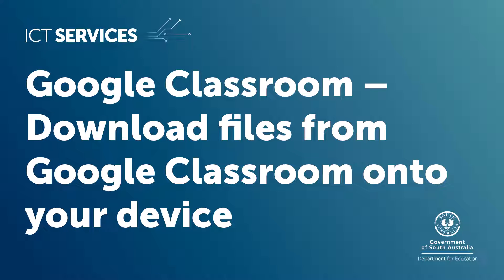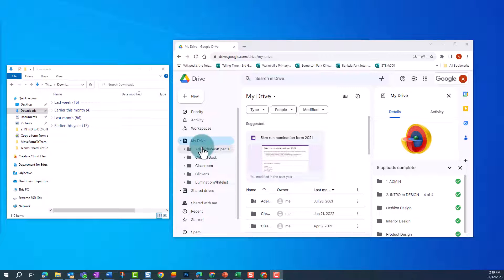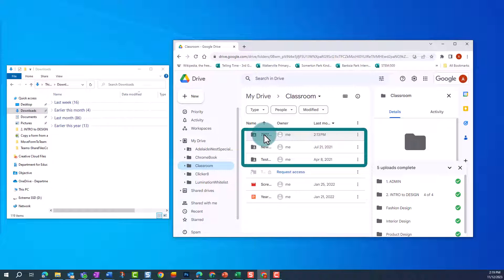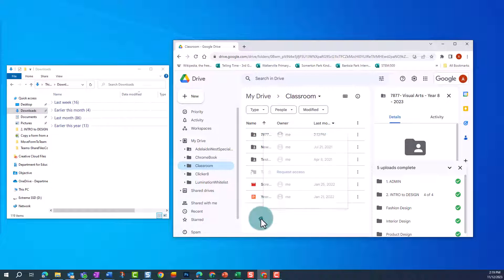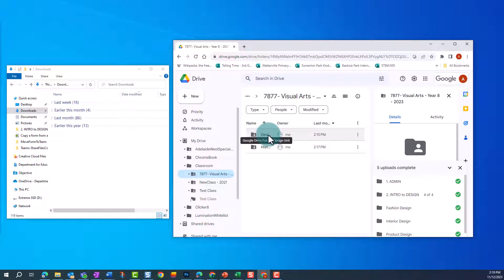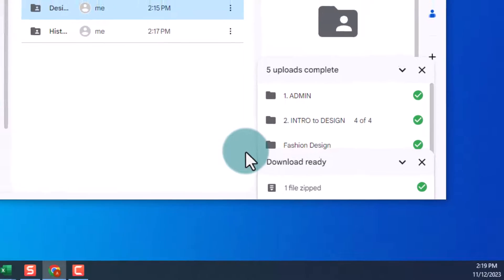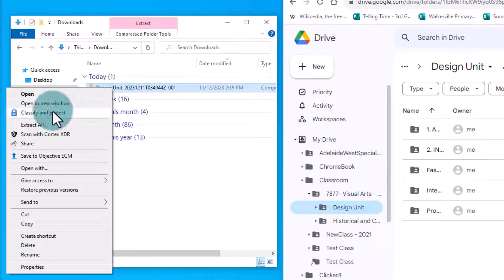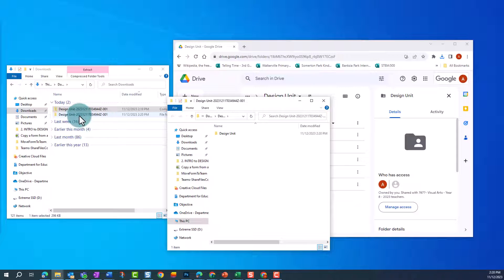Google Classroom – Download files from Google Classroom onto your device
This video show's you how to download and extract files from Google Classroom onto your device.